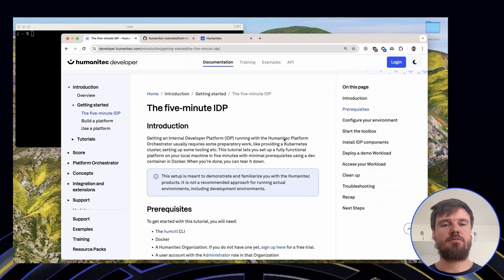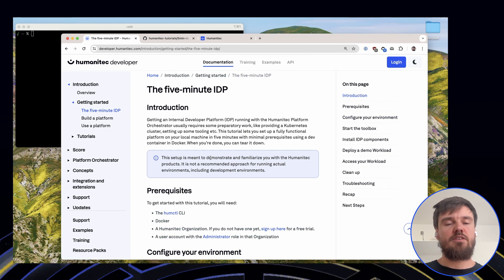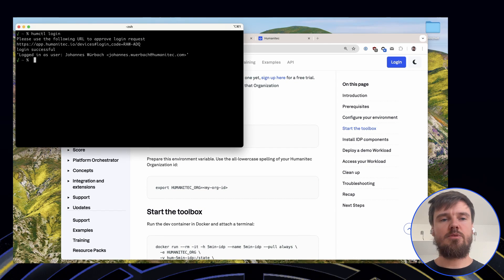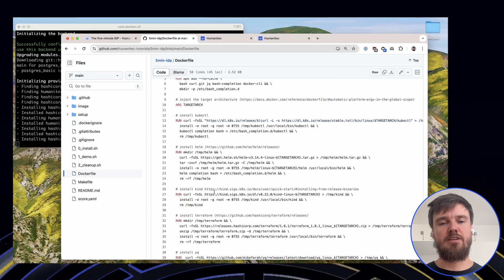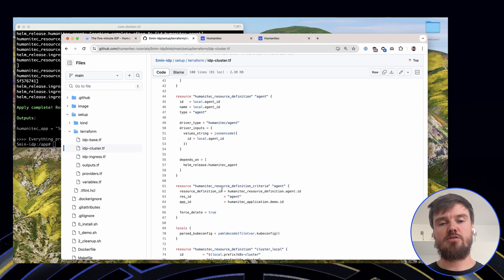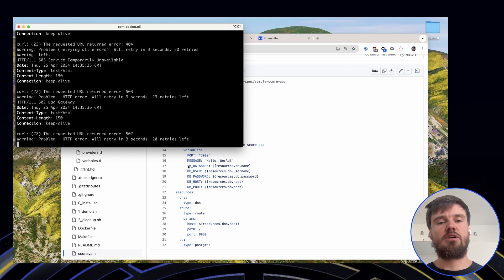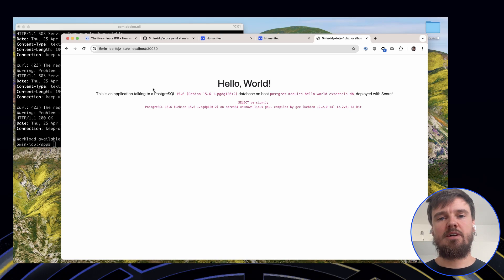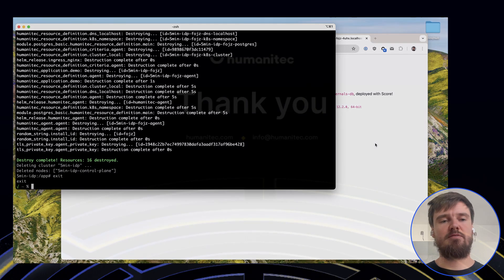The 5-Minute IDP | Build your Internal Developer Platform | In-depth Demo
In this video, Humanitec principle engineer Johannes Würbach breaks down a 5 minute process to Internal Developer Platform.

Getting an Internal Developer Platform (IDP) running with the Humanitec Platform Orchestrator usually requires some preparatory work, like providing a Kubernetes cluster, setting up some tooling etc. This tutorial lets you set up a fully functional platform on your local machine in five minutes with minimal prerequisites using a dev container in Docker. When you’re done, you can tear it down.

This setup is meant to demonstrate and familiarize you with the Humanitec products. It is not a recommended approach for running actual environments, including development environments.